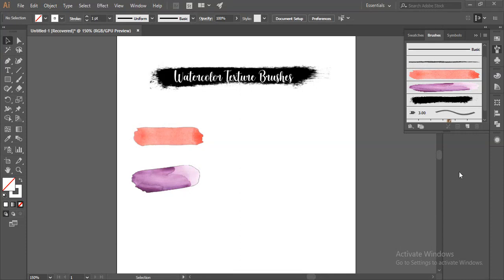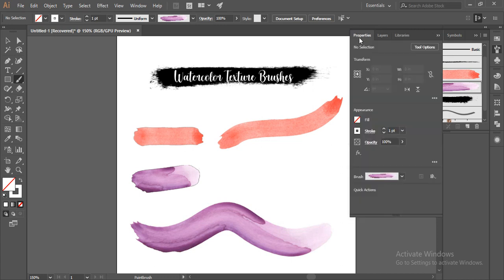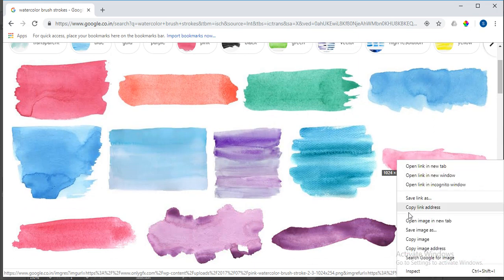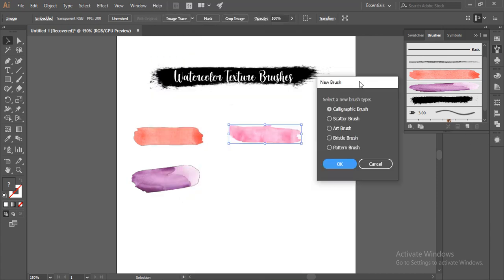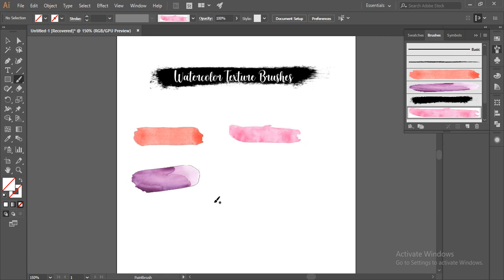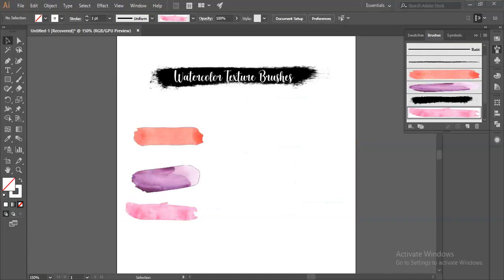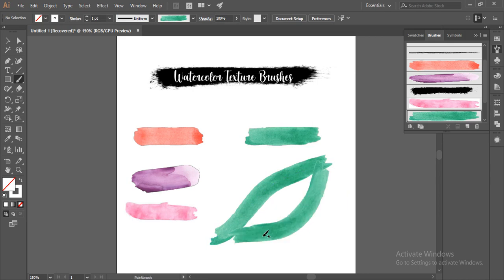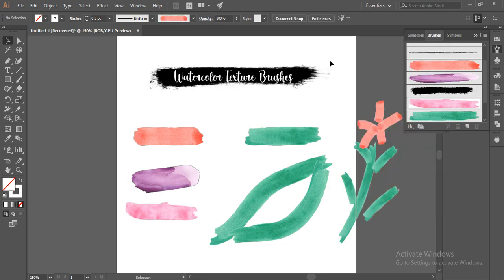How to Make a Custom Watercolor Brush in Adobe Illustrator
Want to add beautiful, handmade watercolor effects to your digital designs? In this tutorial, you'll learn how to create your own custom watercolor texture brush in Adobe Illustrator. We'll guide you through the steps to design and save a realistic watercolor brush that you can use in your artwork. Whether you're looking to create soft washes, bold strokes, or unique textures, this step-by-step guide will help you master the process. Perfect for illustrators, designers, and creatives looking to enhance their digital toolset!
**This tutorial works with versions of Illustrator CC only**